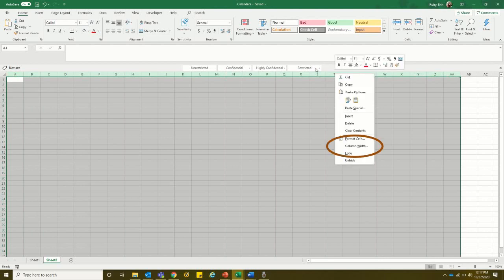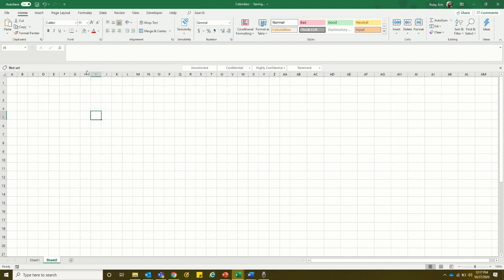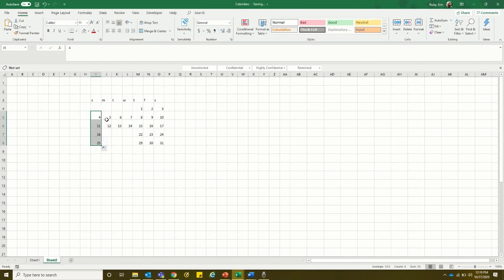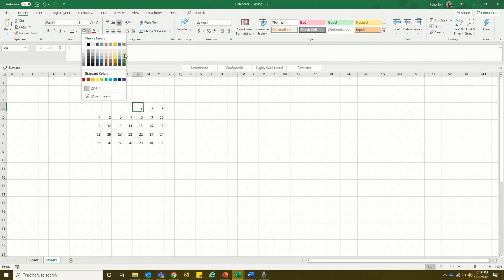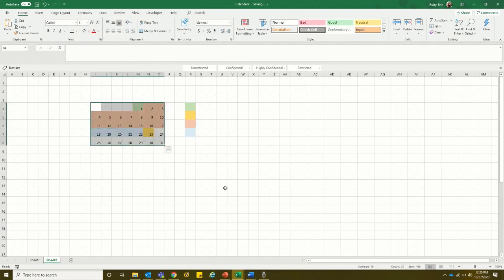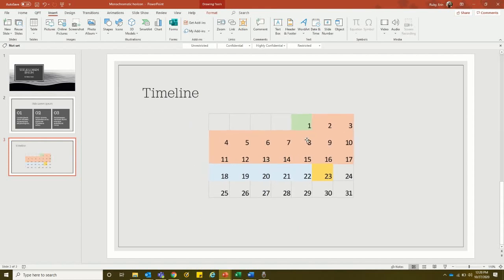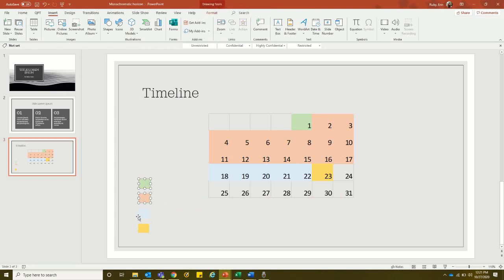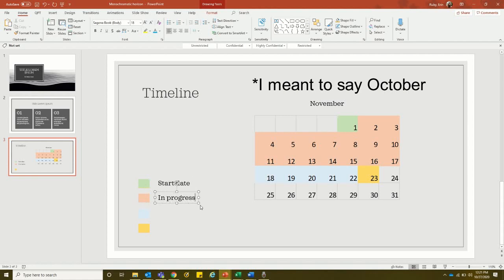Excel | How to Create a Calendar for Project Timelines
How to create a simple, easy to read calendar timeline for a project using Excel. Great for PowerPoint presentations